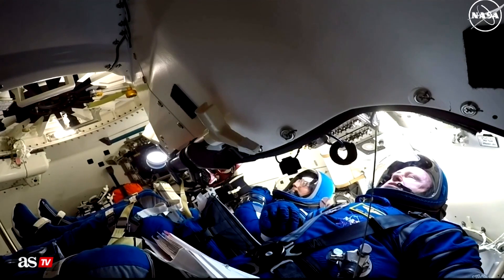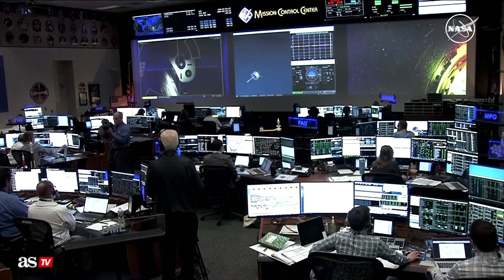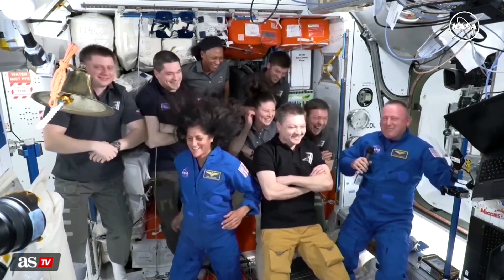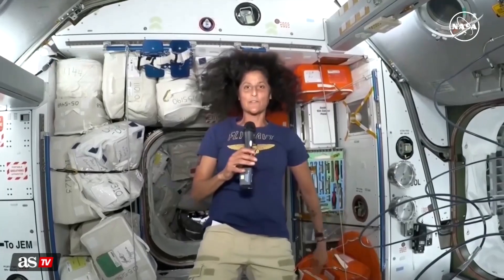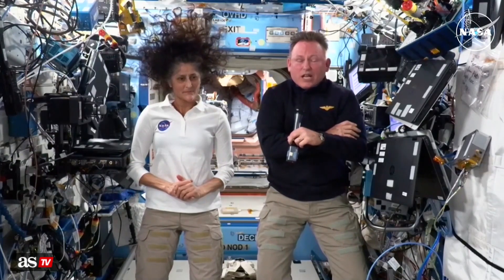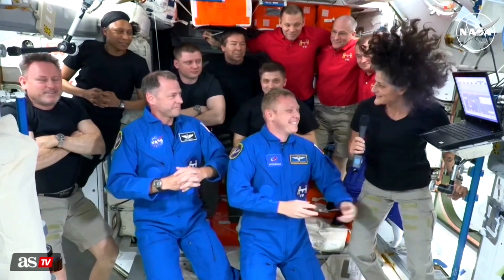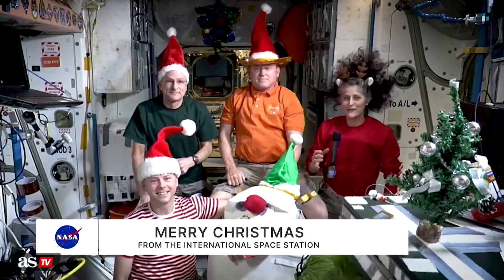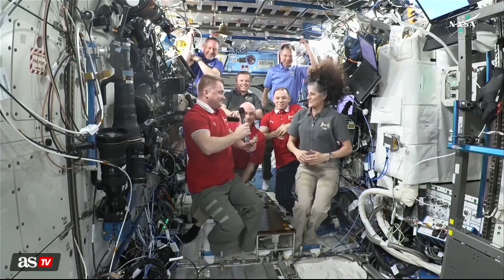NASA Astronauts’ 9-MONTH JOURNEY: from Starliner Failure to SpaceX Return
NASA astronauts Butch Wilmore and Suni Williams originally planned for a short test mission but were stranded for nine months due to issues with Boeing's Starliner spacecraft. They finally departed the International Space Station aboard a SpaceX capsule, marking the end of their unexpected extended stay in space.